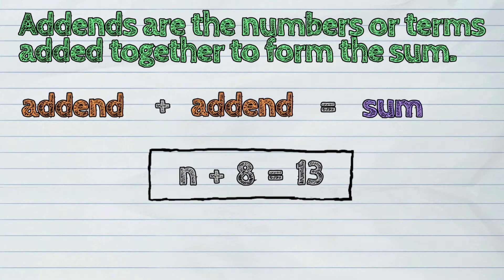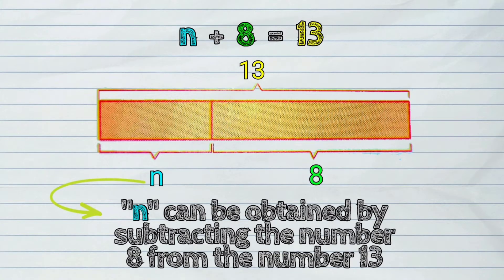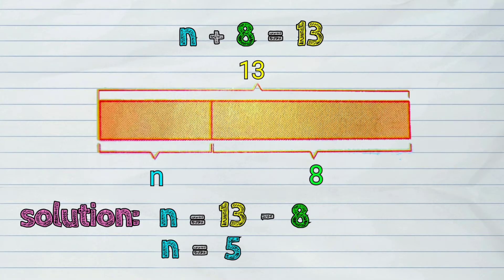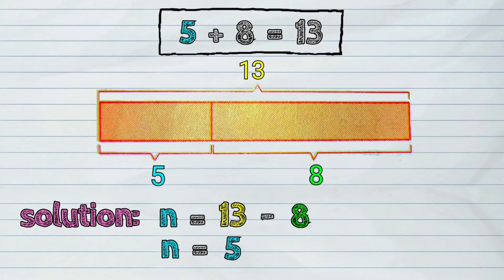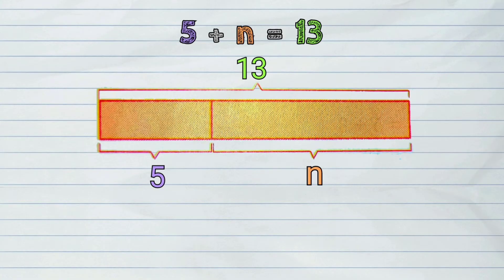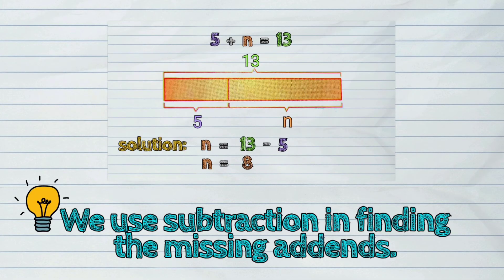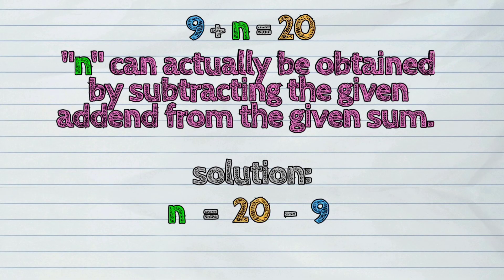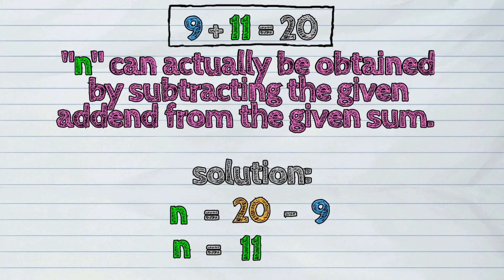(MATH) How to Solve for the Missing Addend of an Equation?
The today's lesson is about 'Solving for the Missing Addend'